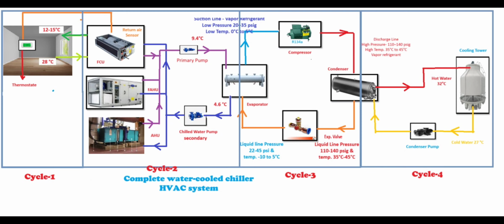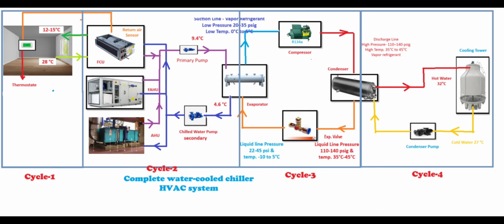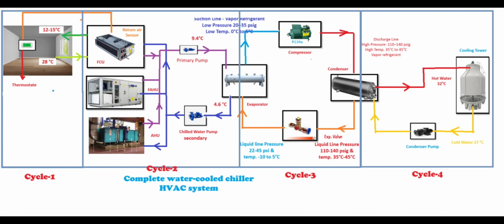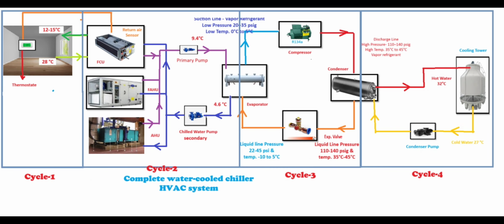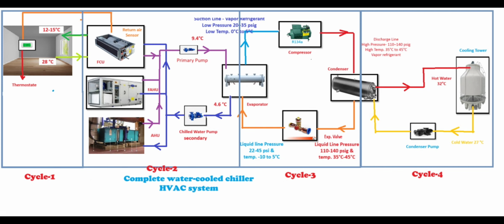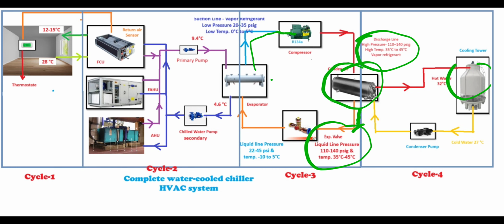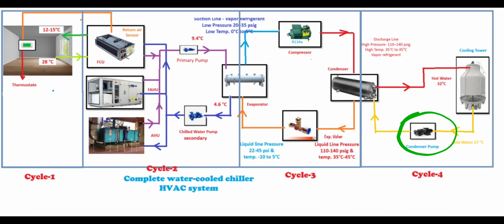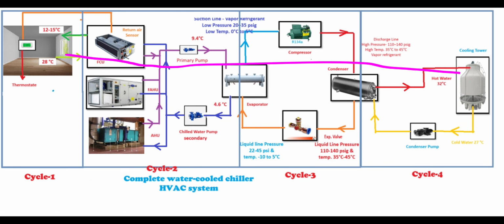4 Basic Cycles in Refrigeration & HVAC | Evaporation, Compression, Condensation, Expansion Explained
In this short video, we explain the 4 basic cycles that make refrigeration and air conditioning systems work efficiently:
1️⃣ Evaporation
2️⃣ Compression
3️⃣ Condensation
4️⃣ Expansion

Understanding these cycles helps you learn how cooling systems work, whether in split ACs, chillers, refrigerators, or HVAC systems.
Perfect for technicians, students, and engineers preparing for interviews or improving technical knowledge.
📍 Applicable for: HVAC Technicians | Facility Managers | AC Students | Interview Preparation